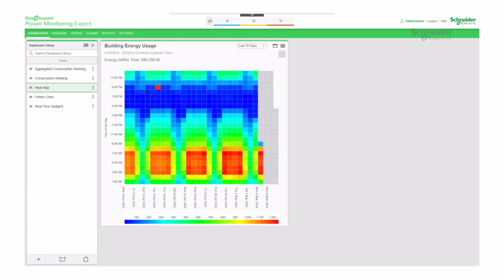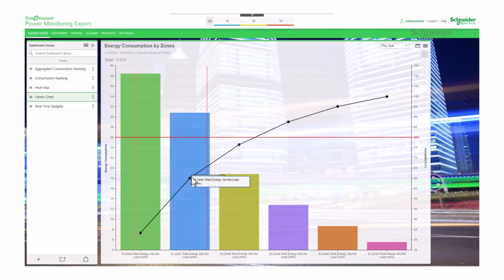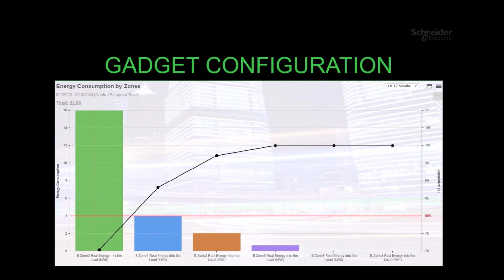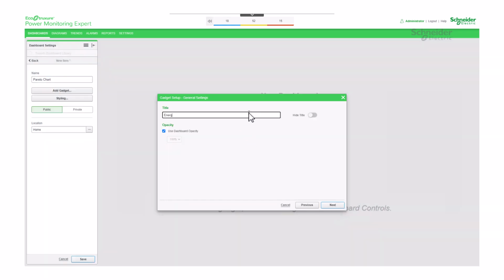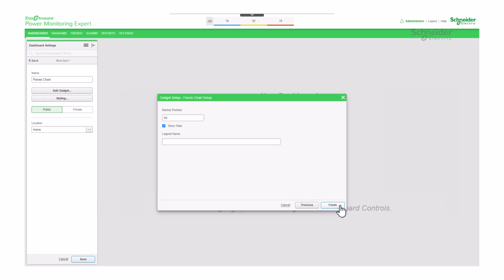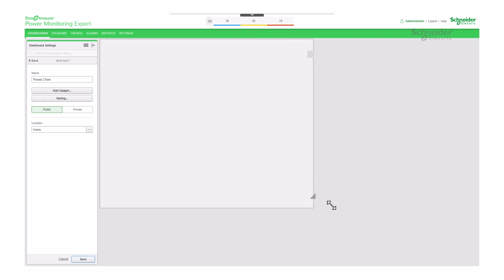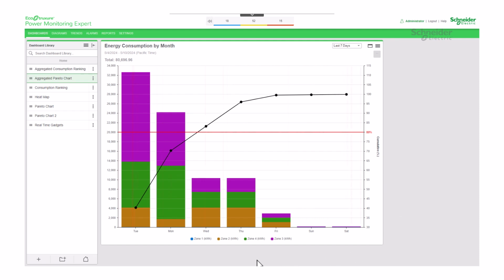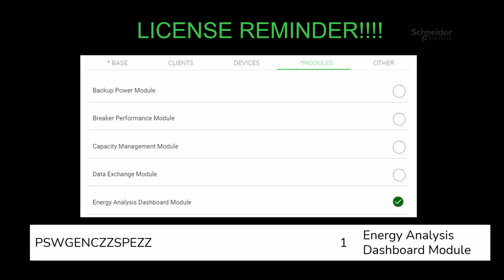EcoStruxure PME 柏拉圖（Pareto Chart）與彙總柏拉圖（Aggregated Pareto Chart） | 台灣施耐德電機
本內容將介紹 Pareto Chart 與 Aggregated Pareto Chart 小工具的功能特色與實務應用，協助使用者進行 80/20 分析，快速找出共同構成整體用能主要占比（約 80%）的關鍵用能對象，作為優先管理與改善的依據。